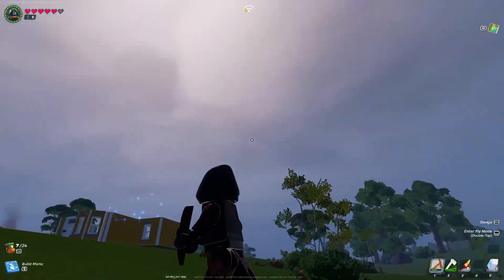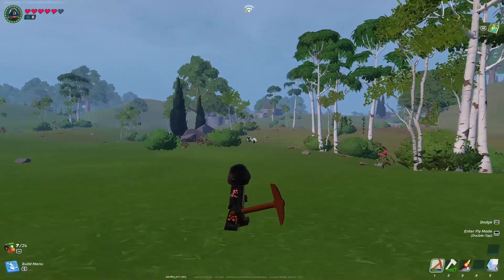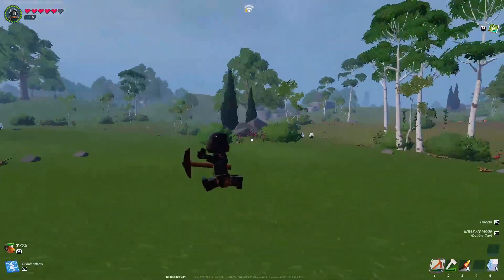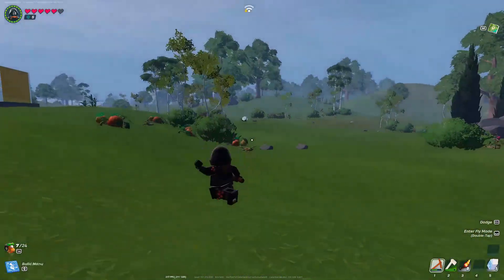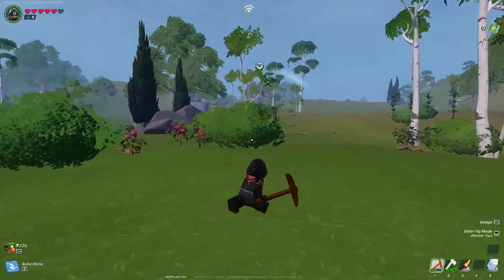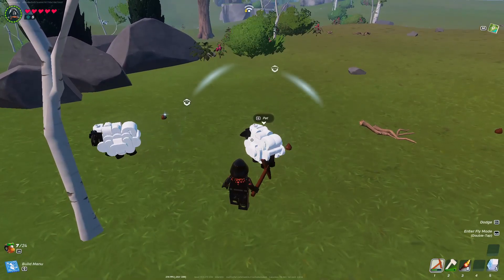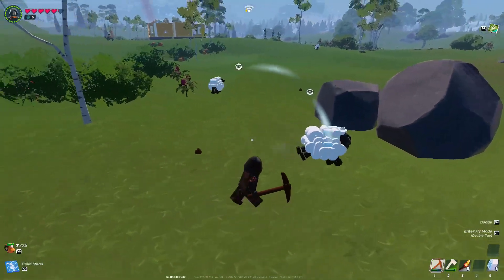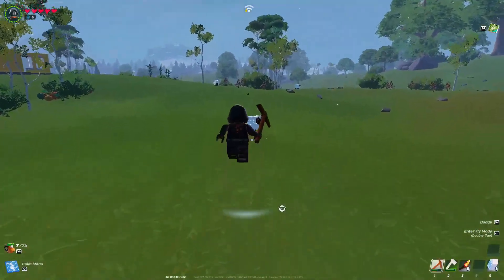How to Get Wool in Lego Fortnite in 2024?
Discover how to get wool in Lego Fortnite! In our detailed guide, How to Get Wool in Lego Fortnite we'll show you the steps to find and collect this essential resource within the game. With clear instructions and helpful tips, you'll learn the best locations to gather wool and how to use it for crafting and building. Whether you're creating epic structures or completing quests, getting wool is crucial for your Lego Fortnite experience. Join us as we explore the virtual world and enhance your gameplay. Don't wait – start collecting wool in Lego Fortnite today!"